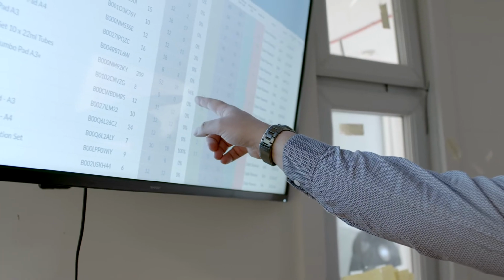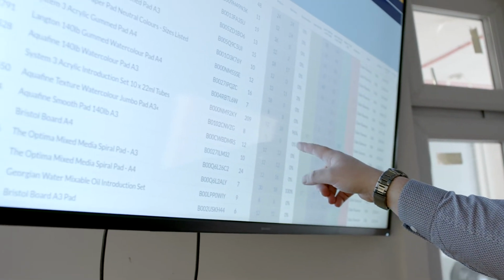How Crafty Arts Became a Data-Driven Ecommerce Business with ClicData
Discover how Natasha & Jay Necati, Founders of Crafty Arts used ClicData to ingrate all their data from different platforms such as Amazon and eBay in a single place to unlock endless possibilities.

Before ClicData, they were using Excel. Because the data was so large, it was crashing all the time. With the help of our support team, they were able to create a single source of truth for their entire company.

ClicData made it much simpler for Natasha, Jay & their teams to build dashboards & reports to better understand & use their data.